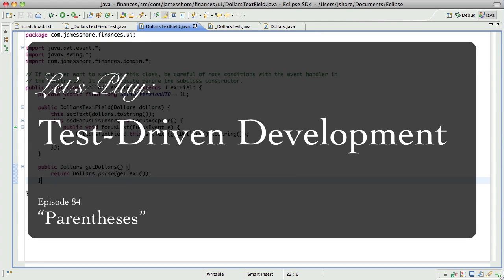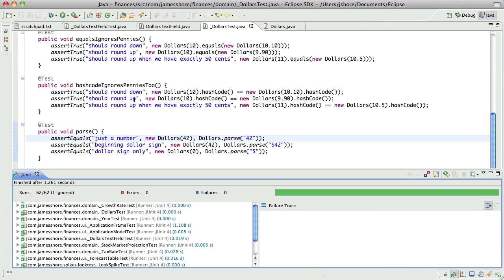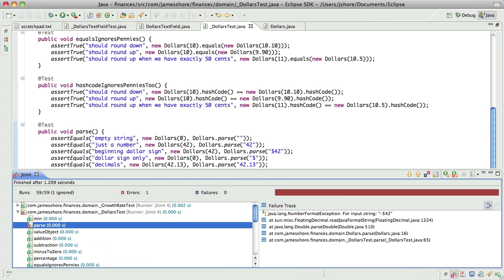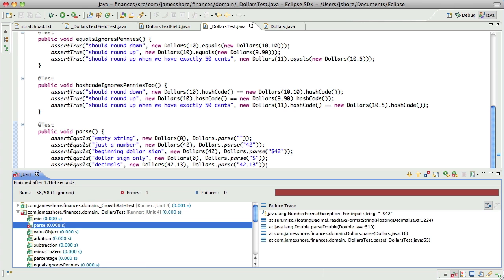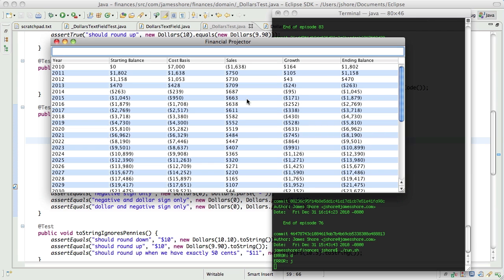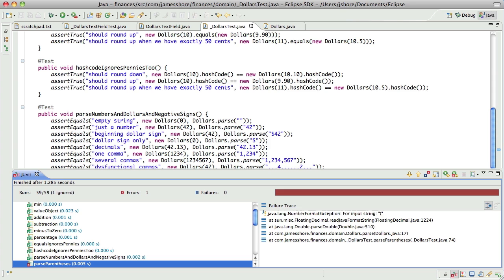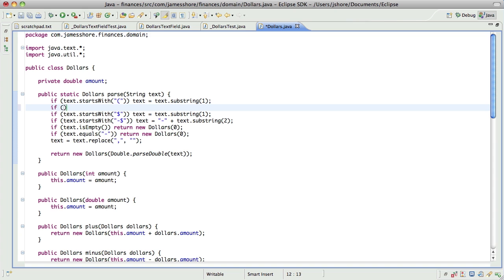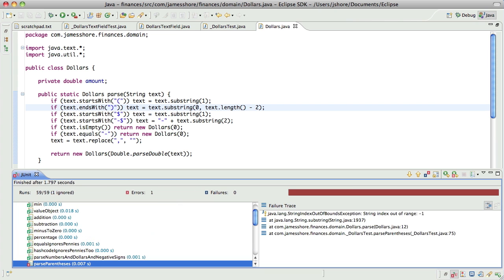Let's Play TDD #84: Parentheses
Let's Play: Test-Driven Development. Episode #84: "Parentheses."